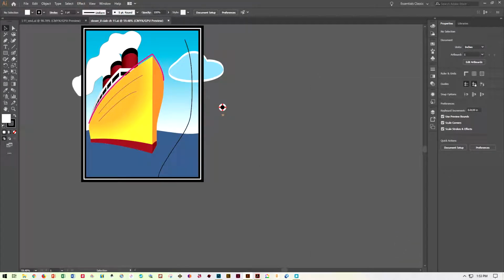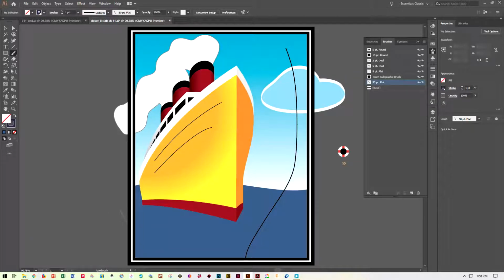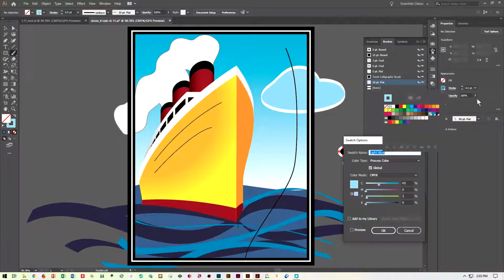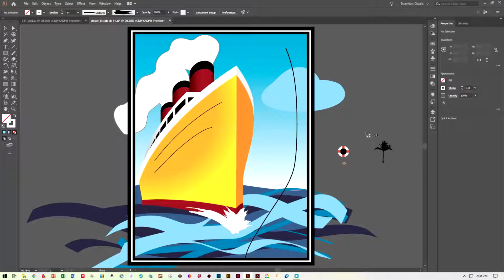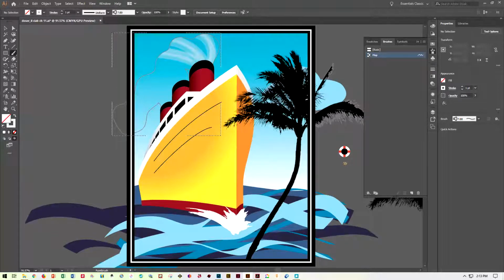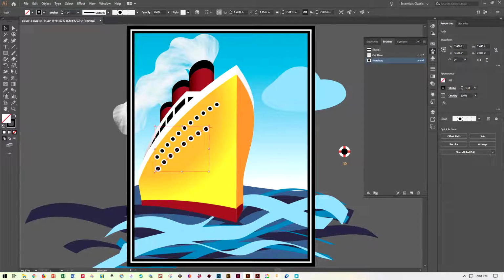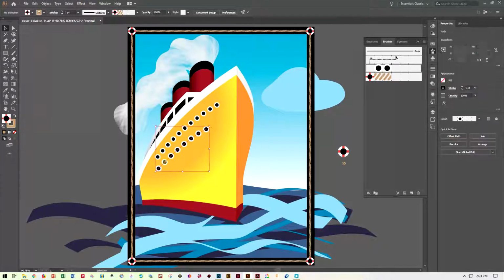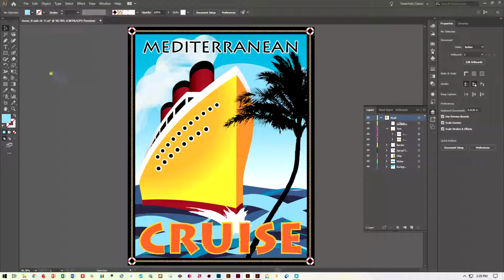Adobe Illustrator CIAB CH 11 - Brushes Source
AI CIAB CH 11 - Using Brushes